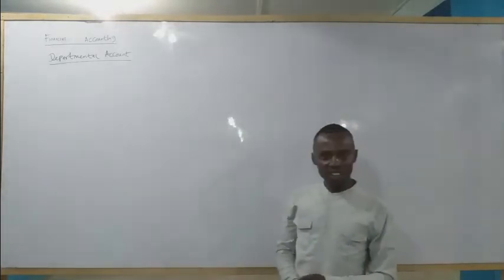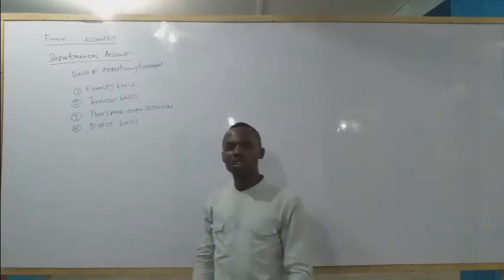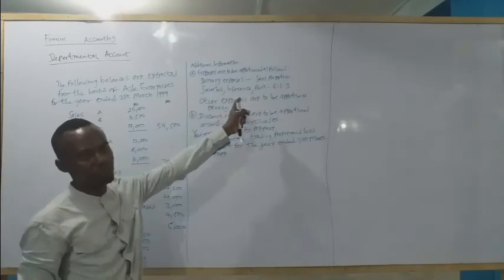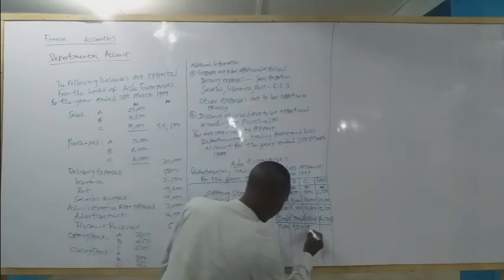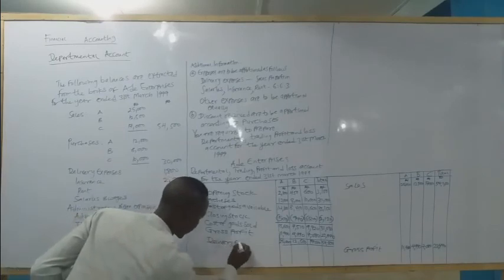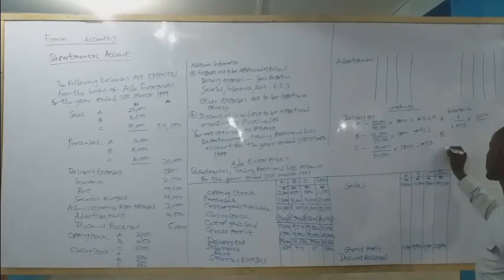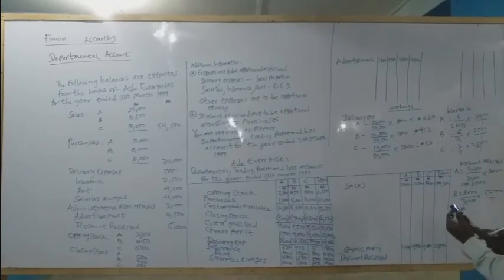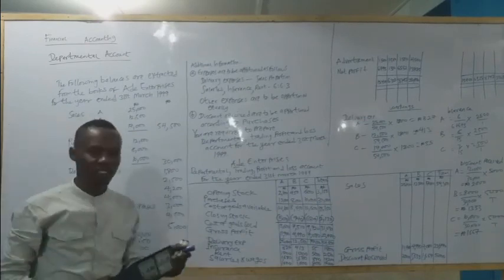Departmental Account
Accounting (WAEC, NECO, UTME and POST-UTME) Exams

Tutor: Elijah Idehen